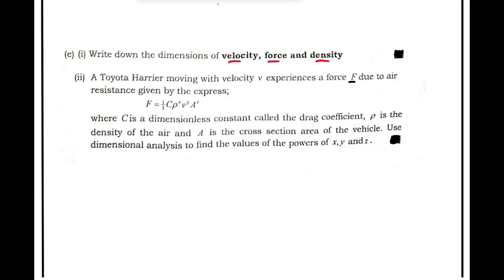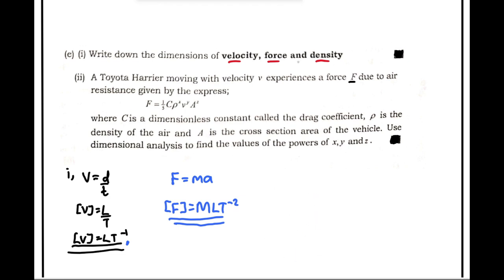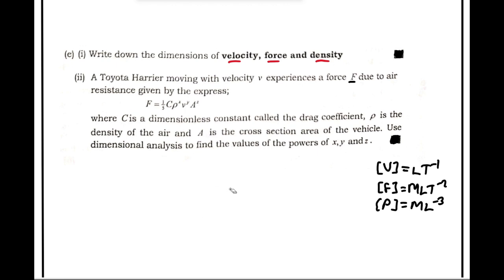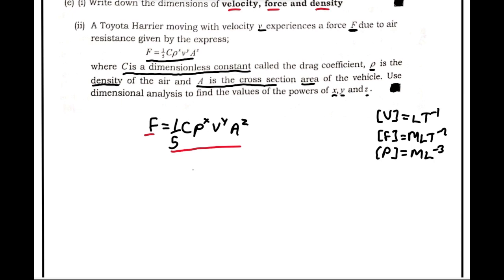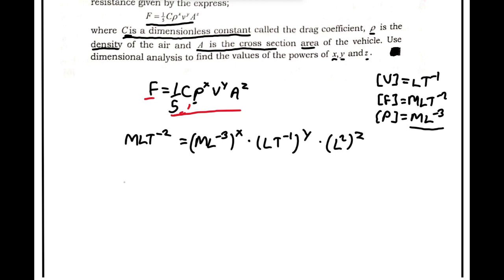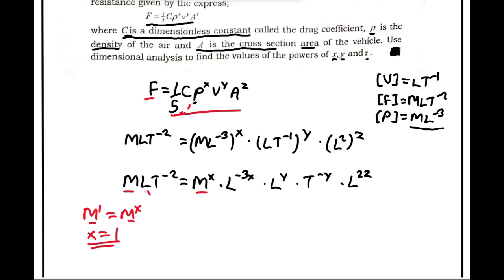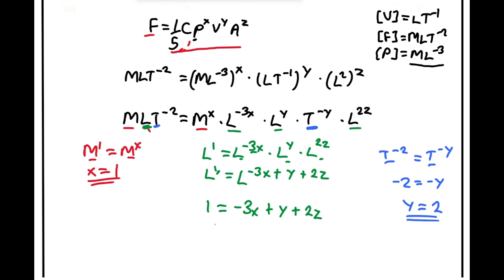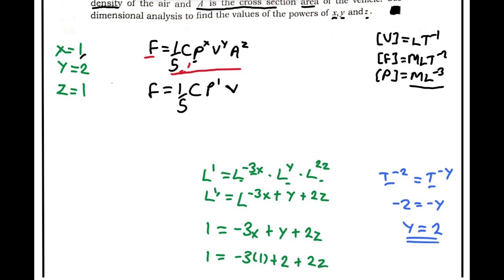Using dimensional analysis to derive equations